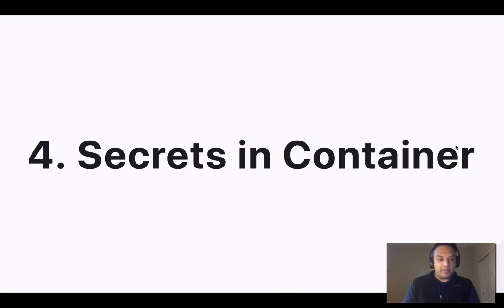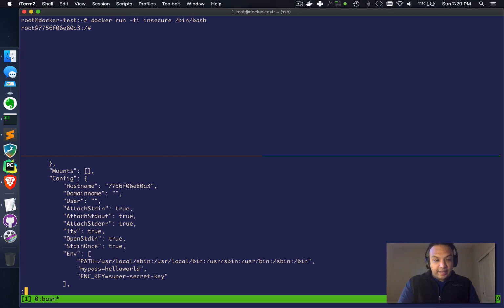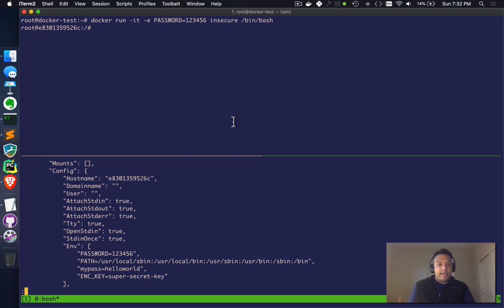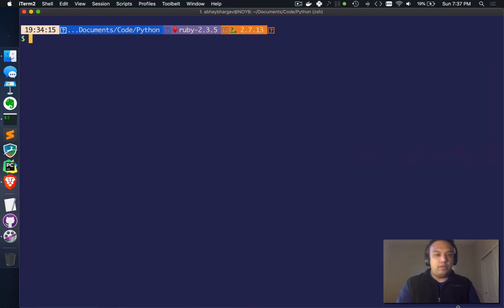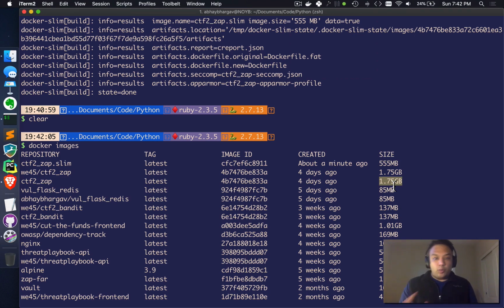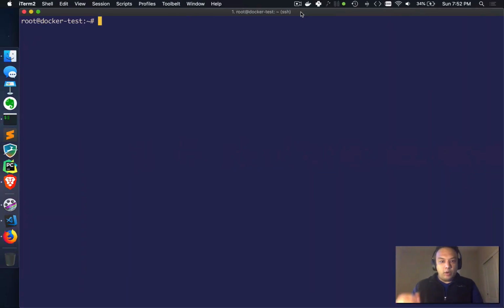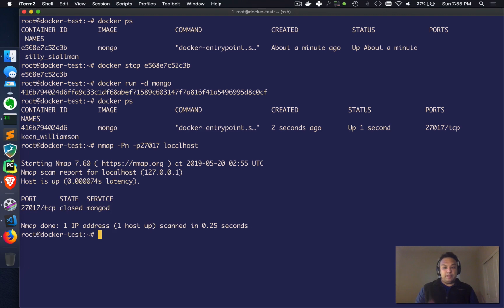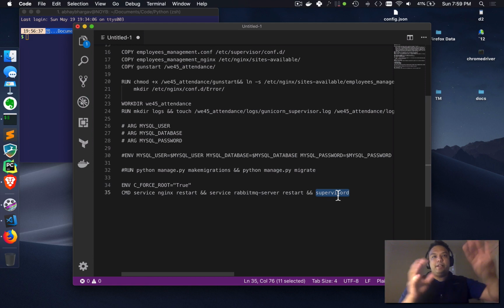Seven Deadly Sins of Containers - Part 2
This video is AppSecEngineer's Part 1 of Seven Deadly Sins of Container Security. These specifically refer to 7 different mistakes that people and orgs make when running containerized deployments in their environment.